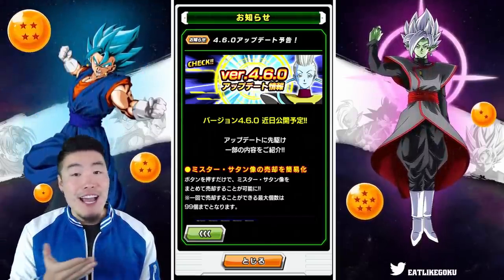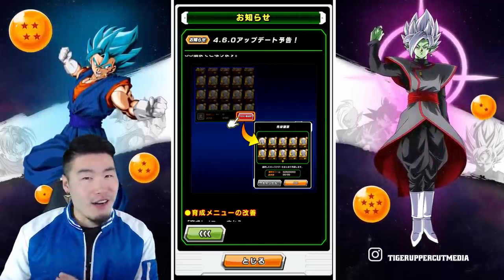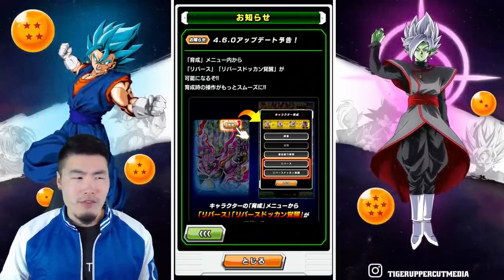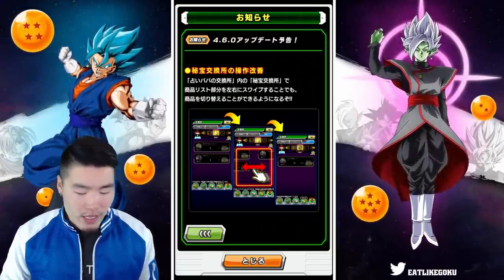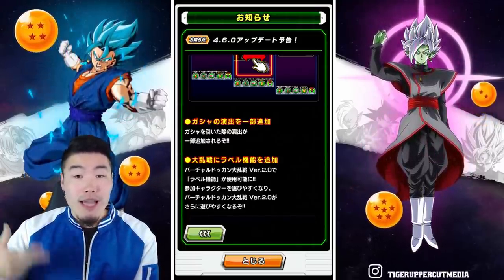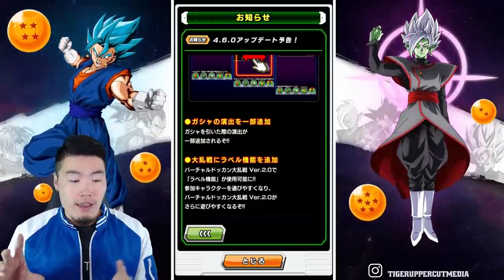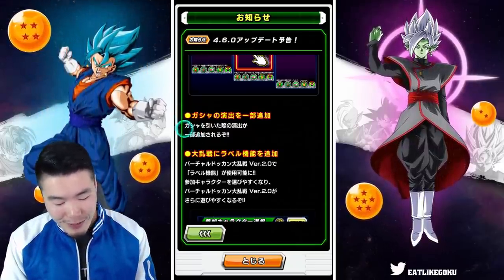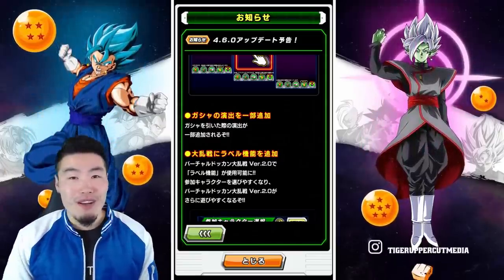NEW SUMMONING ANIMATION?! HUGE JP UPDATE INCOMING! | Dragon Ball Z Dokkan Battle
Here's a FULL breakdown of everything you can expect from version 4.6.0 when it drops on JP!